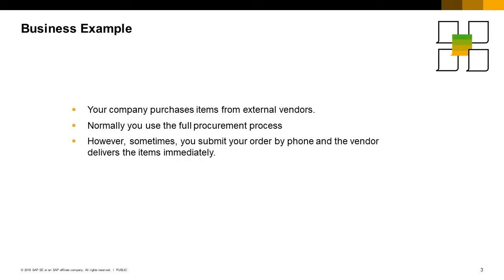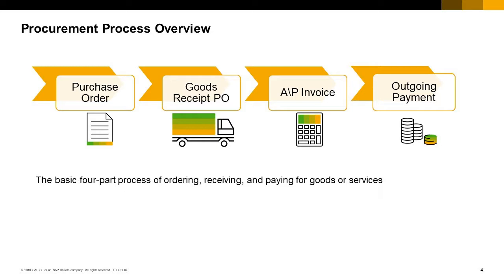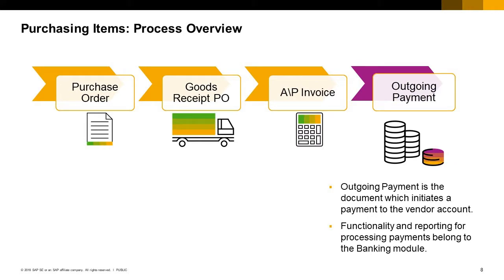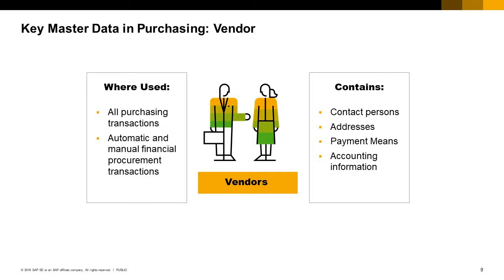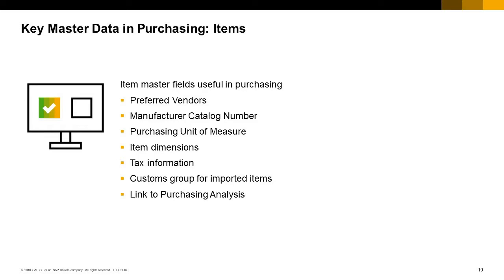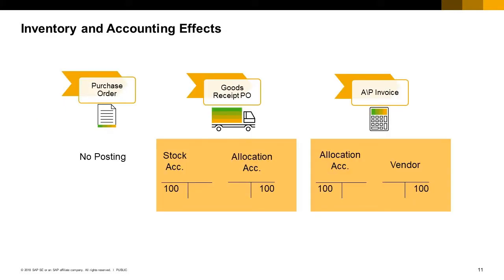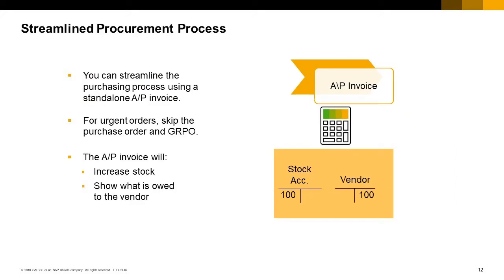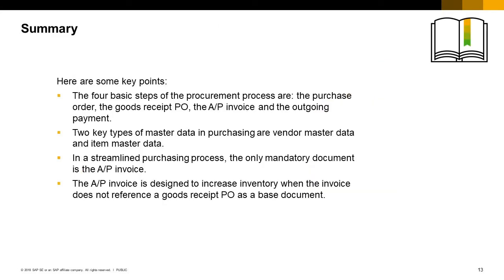TB1000-02-11 SAP Business One 9.3 - Purchasing Process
Welcome to the purchasing process basics topic.

In this session, we will look at an overview of the procurement process. At the end, you will be able list the steps in the procurement process and purchase an item using a streamlined procurement process.